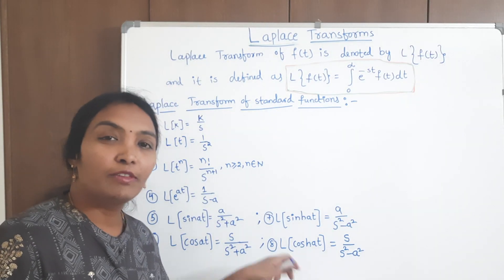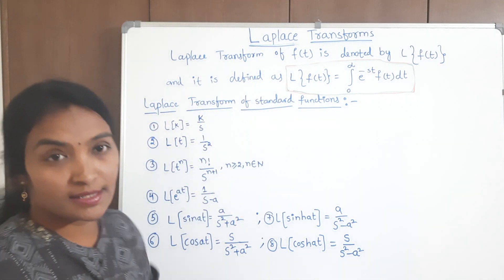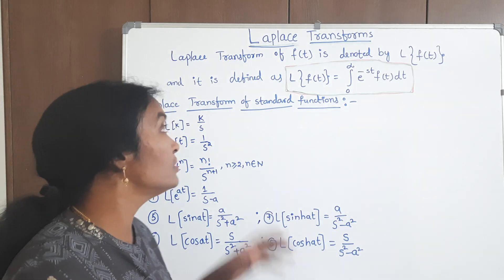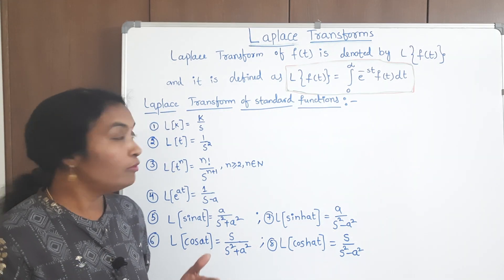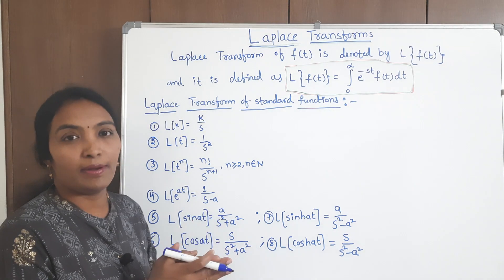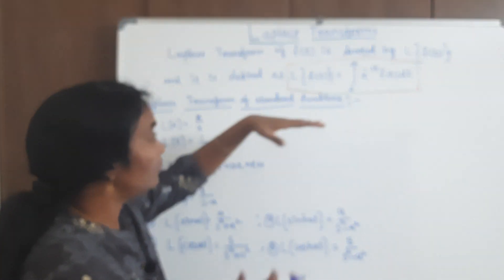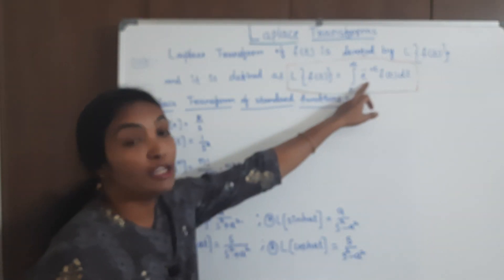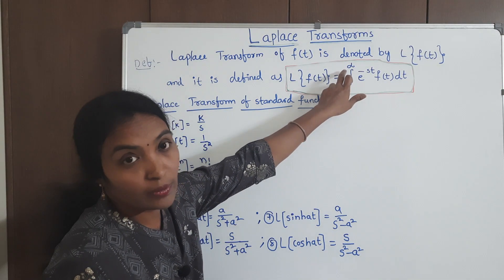R22 JNTUH Laplace Transforms B.tech Mathematics || Laplace Transforms introduction in telugu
Welcome to our comprehensive introduction to Laplace Transforms, a crucial topic in B.Tech Mathematics under the R22 curriculum of JNTUH. This video is designed to provide you with a solid understanding of Laplace Transforms, their significance, and their applications, which are vital for your engineering studies.

📚 What You Will Learn:
Introduction to Laplace Transforms:

Understanding the concept of Laplace Transforms.
Historical background and development.
Importance in engineering and applied mathematics.
Mathematical Foundation:

Basic definitions and notations.
Transforming functions from the time domain to the s-domain.
Key properties and theorems.
Step-by-Step Calculation:

Detailed examples and solved problems.
Common functions and their Laplace Transforms.
Inverse Laplace Transform.
Applications:

Solving differential equations using Laplace Transforms.
Circuit analysis in electrical engineering.
Control systems and signal processing.

🧠 Why Learn Laplace Transforms?
Laplace Transforms simplify the process of analyzing linear time-invariant systems. They are extensively used in various fields such as electrical engineering, control systems, and physics. By converting complex differential equations into simpler algebraic equations, they make it easier to solve problems and understand system behavior.

📈 Course Structure:
Our video is structured to ensure you grasp the fundamentals before diving into complex applications. We start with the basic concepts, followed by practical examples, and conclude with advanced applications. This structured approach ensures a comprehensive learning experience.

🔑 Key Features:
Interactive Learning: Engaging explanations with visual aids.
Practice Problems: Solved examples to reinforce understanding.
Real-World Applications: Practical examples to show relevance.

B.Tech students of JNTUH and other engineering universities.
Anyone interested in learning Laplace Transforms for academic or professional purposes.
Students preparing for competitive exams that include mathematics as a subject.

📌 Don't Miss Out:
Make sure to watch till the end for a special segment on tips and tricks to master Laplace Transforms and a sneak peek into our upcoming advanced series on differential equations and control systems.

Comments: Drop your questions and feedback in the comments section below. We love hearing from you!

🎓 Additional Resources:
Practice Problems: Access a collection of practice problems with solutions to enhance your learning.
Online Courses: Enroll in our online courses for more in-depth knowledge and personalized learning.

Fourier Transforms - Introduction and Applications
Control Systems Engineering - A Beginner's Guide